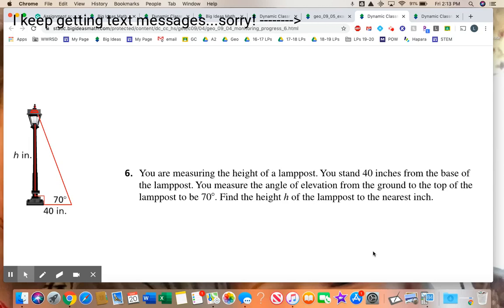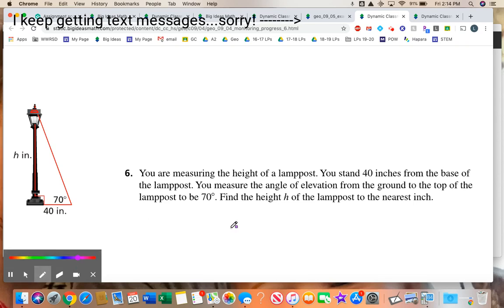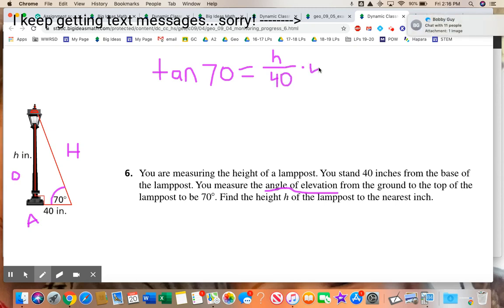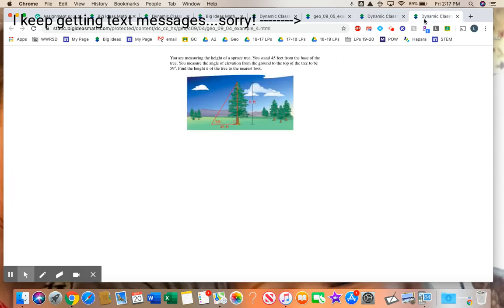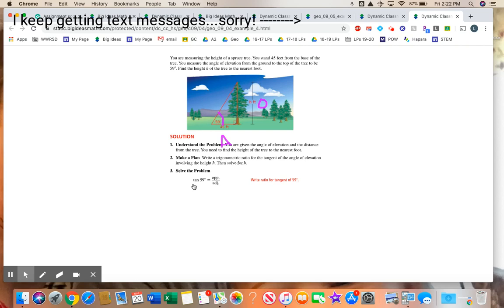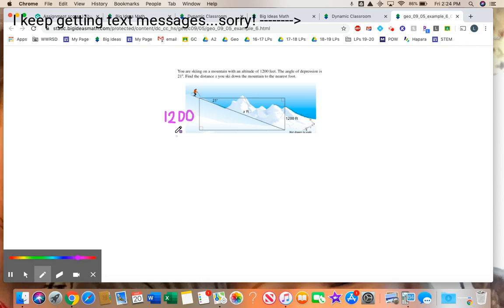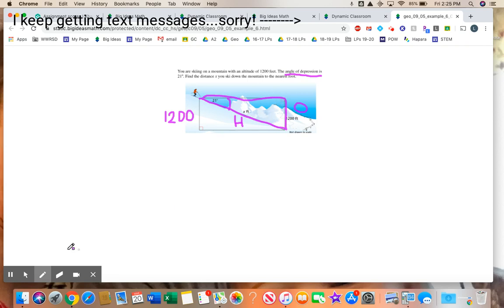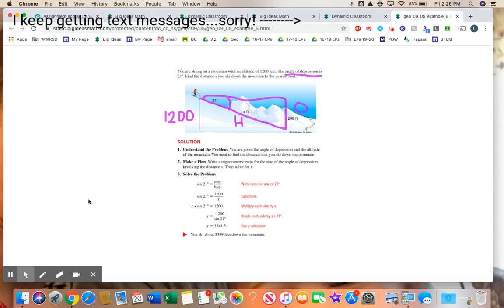SOHCAHTOA modeling video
SOHCAHTOA modeling